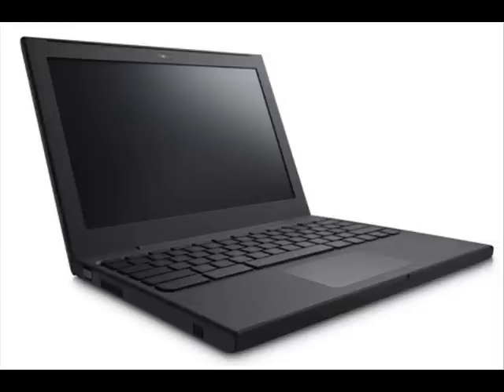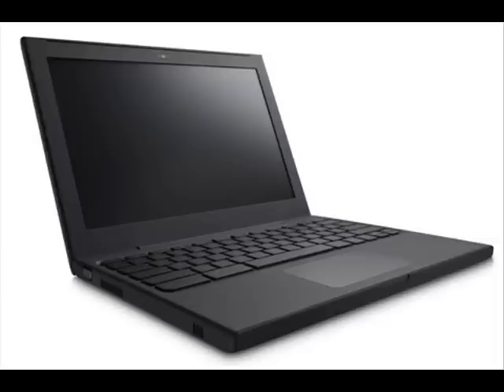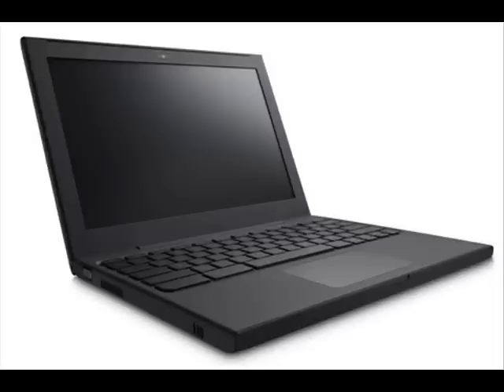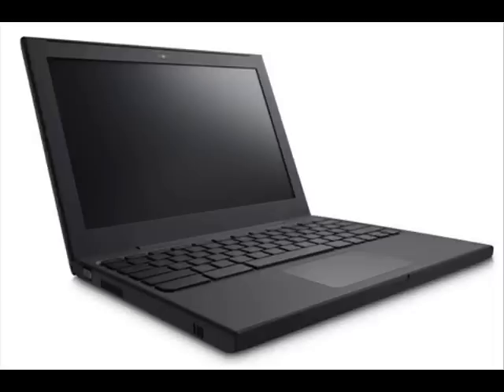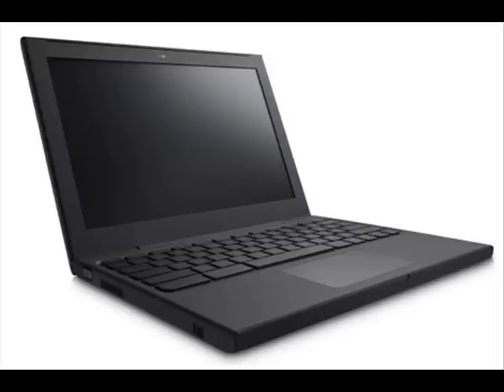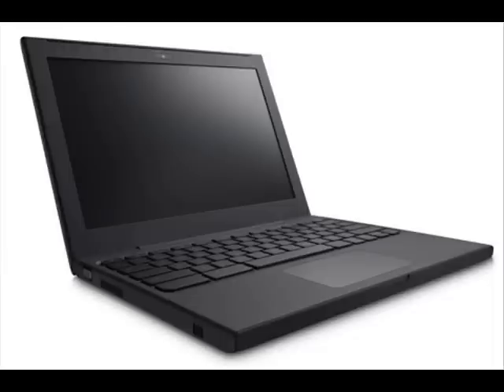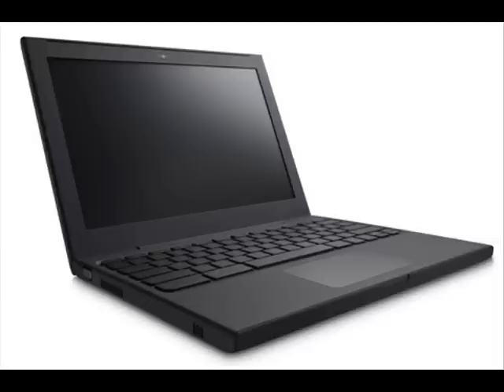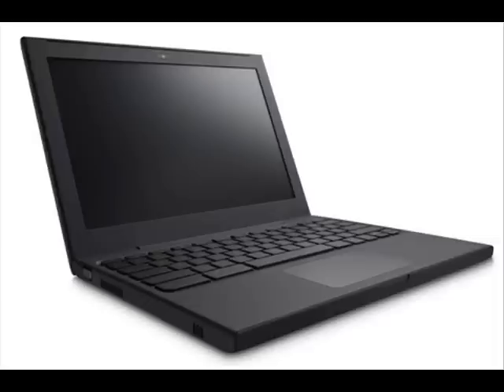Creepypasta: Unbranded Laptop